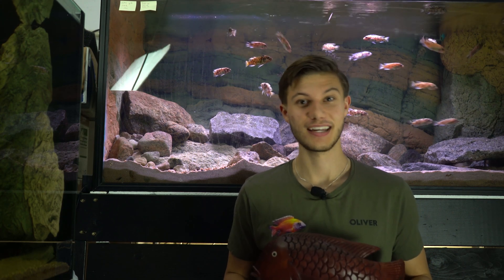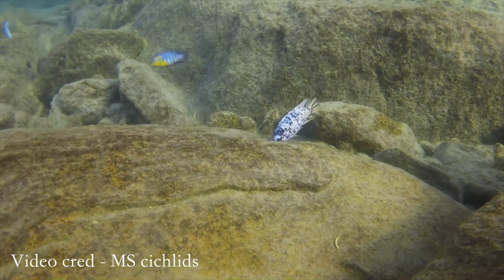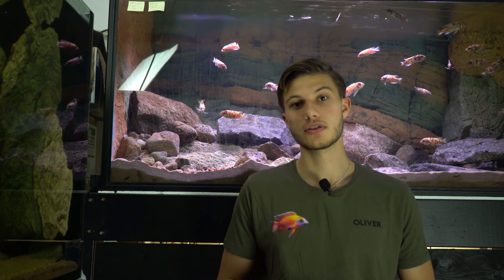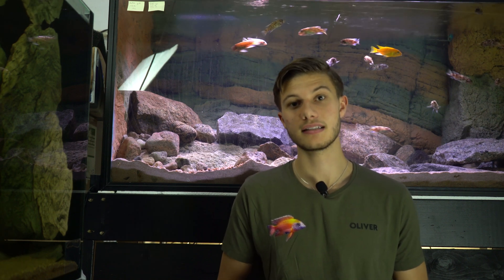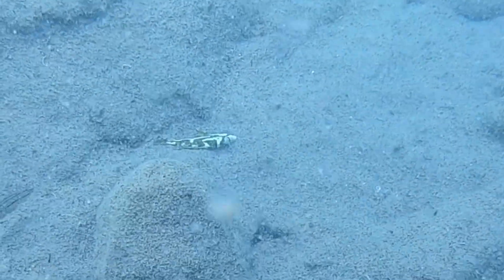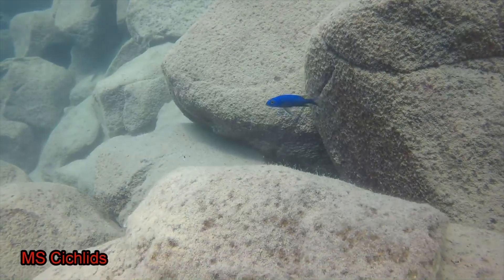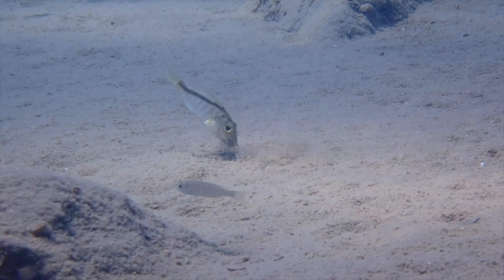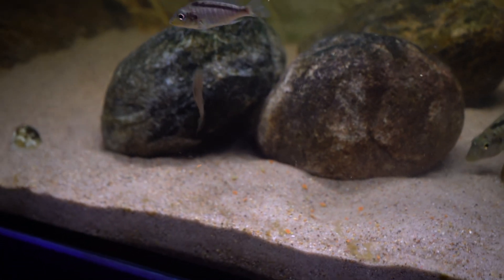Feeding behaviours - Malawi Cichlids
The cichlids of lake malawi shows a variety of interesting feeding behaviours, in this video we will take a closer look at some of them!